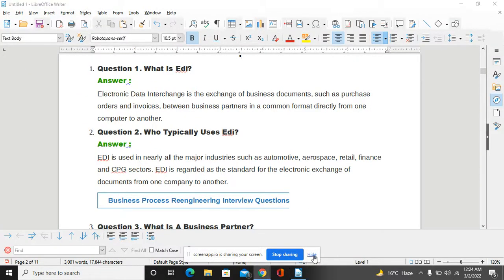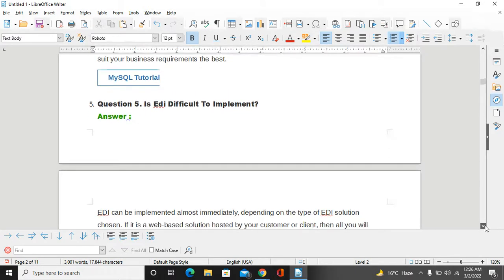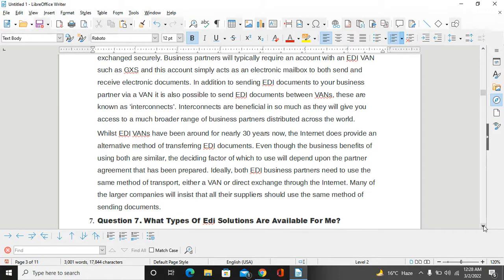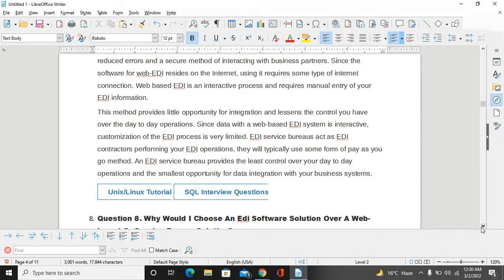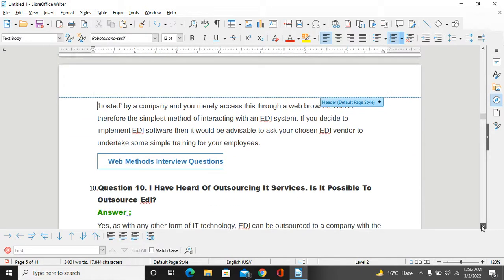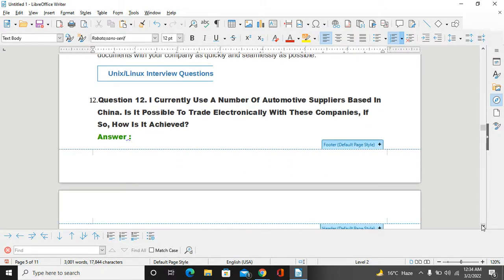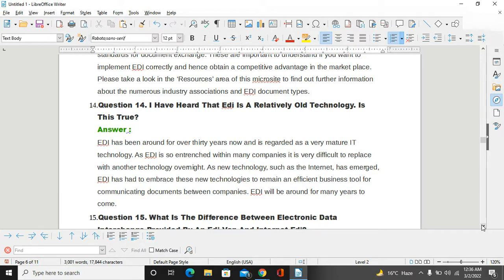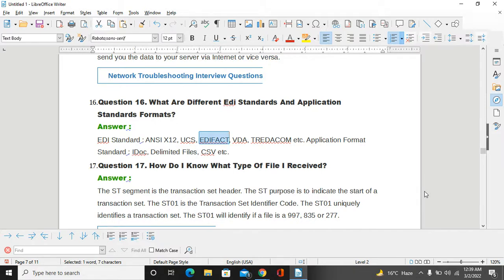EDI Interview Questions and Answer | EDI Protocol | EDI workflow related questions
1. Question 1. What Is Edi?
           Answer :
           Electronic Data Interchange is the exchange of business documents, such as purchase orders and invoices, between business partners in a common format directly from one computer to another.
        2. Question 2. Who Typically Uses Edi?
           Answer
           EDI is used in nearly all the major industries such as automotive, aerospace, retail, finance and CPG sectors. EDI is regarded as the standard for the electronic exchange of documents from one company to another.
           Business Process Reengineering Interview Questions
        3. Question 3. What Is A Business Partner?
           Answer
           An EDI business partner is simply another company that you exchange documents with. Most OEMs will have a large network of business partners which are sometimes referred to as ‘Trading Communities
      What Types Of Edi Solutions Are Available For Me?
           Answer
           Essentially there are three types of EDI solutions: EDI software, web-based EDI and EDI service bureaus. EDI software resides directly on a computer that your company owns and offers the highest level of flexibility and control. EDI software also allows you to possibly integrate with back office systems, thus improving business process efficiency. EDI documents are exchanged directly between your EDI software and your business partner’s EDI software. This ‘point to point’ method of communication allows for minimal delays and reduced errors and a secure method of interacting with business partners. Since the software for web-EDI resides on the Internet, using it requires some type of internet connection. Web based EDI is an interactive process and requires manual entry of your EDI information.
           This method provides little opportunity for integration and lessens the control you have over the day to day operations. Since data with a web-based EDI system is interactive, customization of the EDI process is very limited. EDI service bureaus act as EDI contractors performing your EDI operations, they will typically use some form of pay as you go method. An EDI service bureau provides the least control over your day to day operations and the smallest opportunity for data integration with your business systems.
           Unix/Linux Tutorial SQL Interview Questions
        8. Question 8. Why Would I Choose An Edi Software Solution Over A Web-based Or Service Bureau Solution?
           Answer :
           The first consideration is to understand the impact that EDI will have on your business processes. Since web-based and service bureau solutions will have a ‘manual’ element embedded in the process, there is scope for introducing errors to the business process. EDI software allows you to exchange data directly with back office systems, thus eliminating manual errors in the process. The time saved entering data and eliminating errors allows your company to spend more time improving order fulfillment and more importantly improves customer satisfaction levels. The important thing to remember is that whatever EDI solution is chosen it will impact your company’s operation moving forwards.

        15. Question 15. What Is The Difference Between Electronic Data Interchange Provided By An Edi Van And Internet Edi?
           Answer :
           VAN a Value Added Network, often referred to as an EDI VAN, is a private network dedicated to the secure exchange of EDI data. Trading partners obtain an account with an EDI VAN such as GXS VAN, Sterling, EDS/ELIT, COVISINT INTERCONNECT etc. This account serves as an electronic mailbox for sending and receiving electronic documents.
           Internet EDI is another way of communication, it’s similar to OFTP2. You r partner can send you the data to your server via Internet or vice versa.
           Network Troubleshooting Interview Questions
        16. Question 16. What Are Different Edi Standards And Application Standards Formats?
           Answer :
           EDI Standard : ANSI X12, UCS, EDIFACT, VDA, TREDACOM etc. Application Format Standard : IDoc, Delimited Files, CSV etc.
        17. Question 17. How Do I Know What Type Of File I Received?
           Answer :
           The ST segment is the transaction set header. The ST purpose is to indicate the start of a transaction set. The ST01 is the Transaction Set Identifier Code. The ST01 uniquely identifies a transaction set. The ST01 will identify if a file is a 997, 835 or 277.